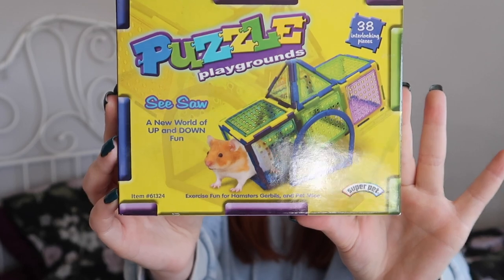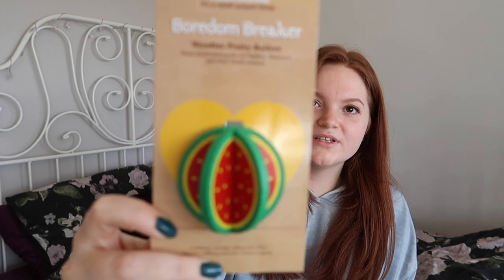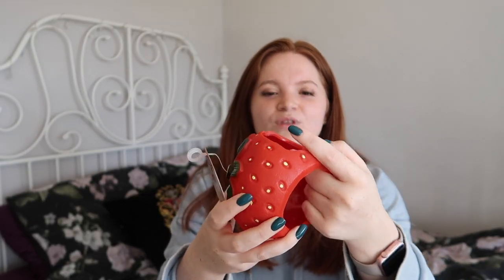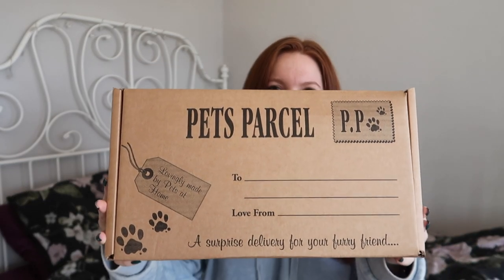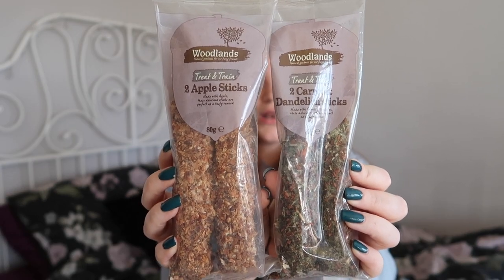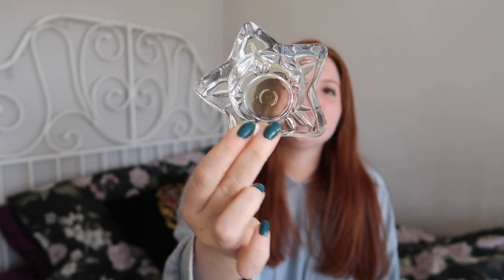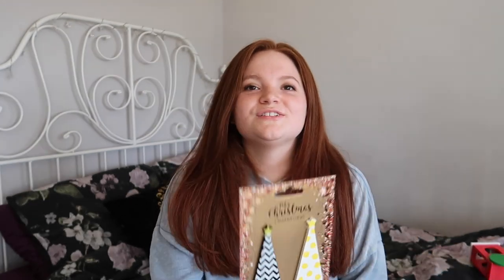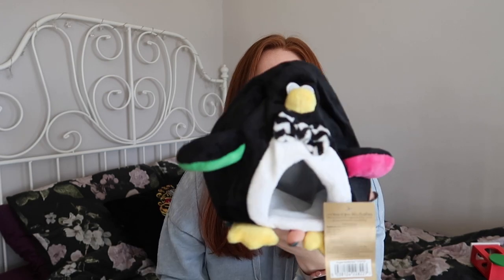Hamster Supply Haul | Viovet, Pets At Home + Christmas Items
Here is a haul of all the items I have recently brought for my hamsters, including some Christmas ones!